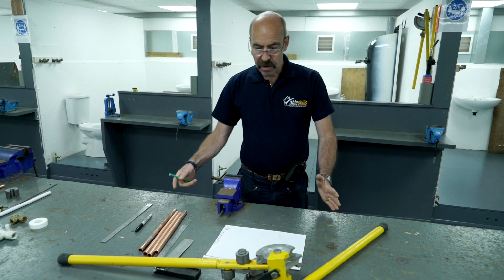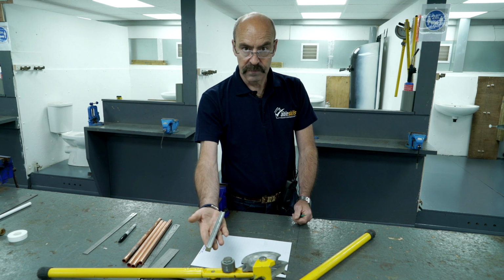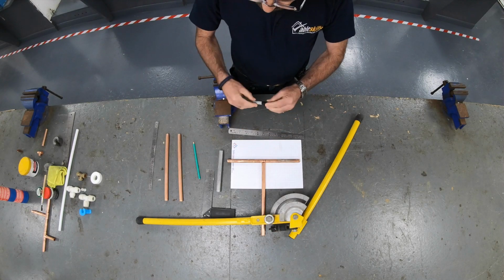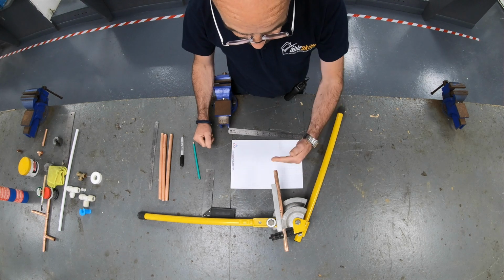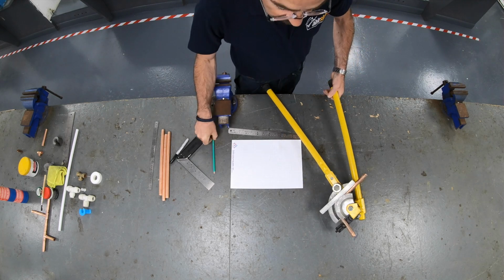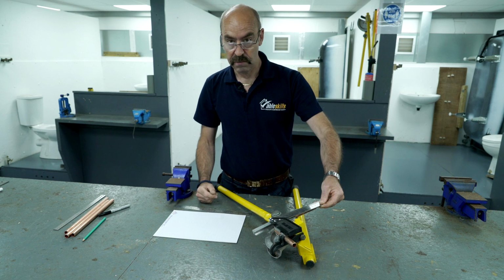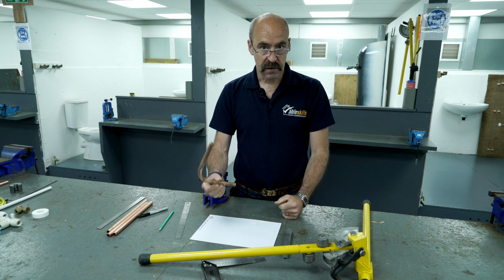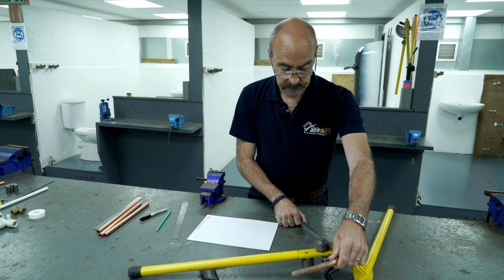How to Bend Copper Pipe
Check this video out for all the help you need to tackle basic copper pipe bending.

We're offering Plumbing Training Courses to all levels. From 5 Day DIY Courses to full-time Level 2 Diploma Plumbing Courses.